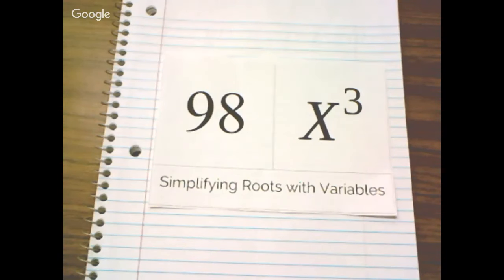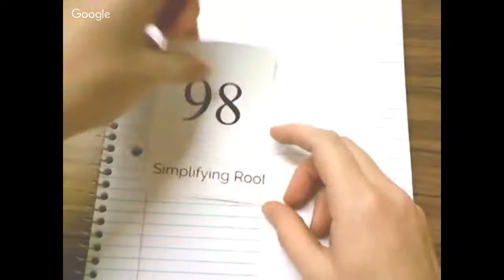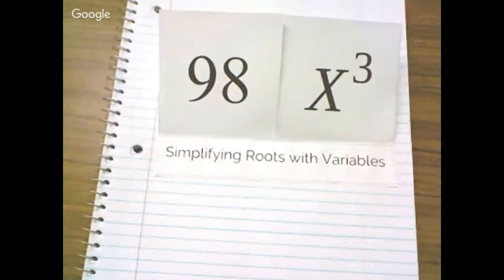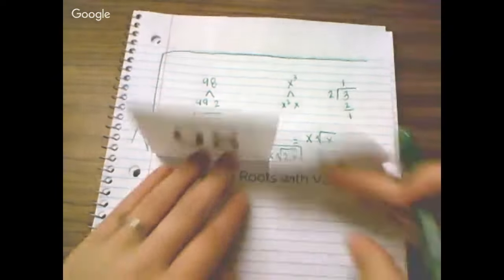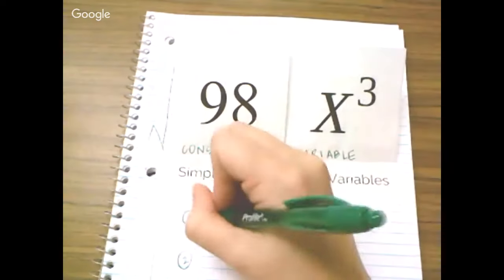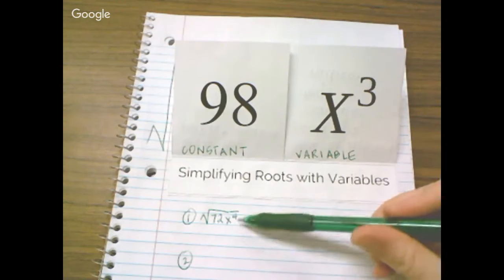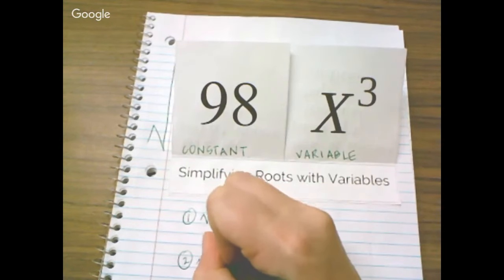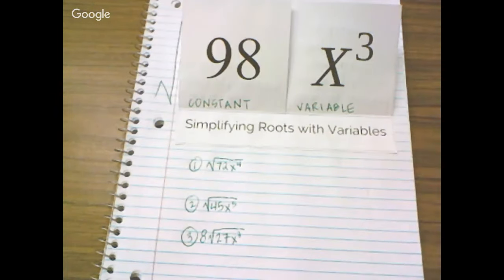Simplifying Roots with Variables foldable